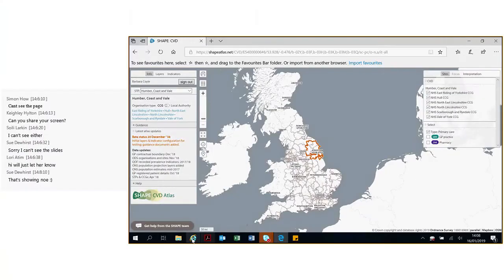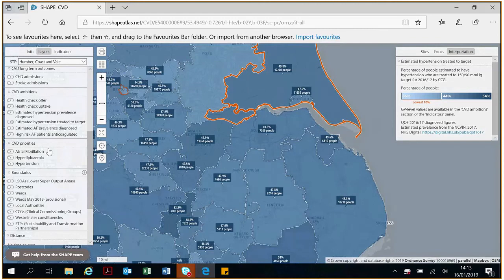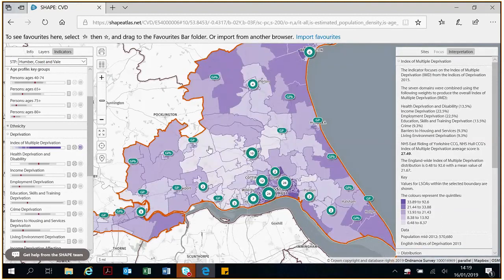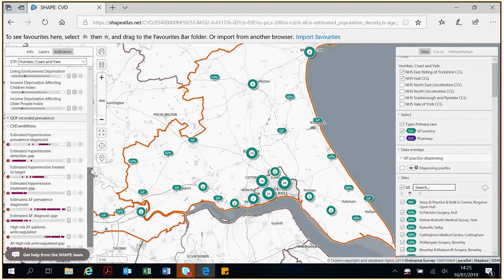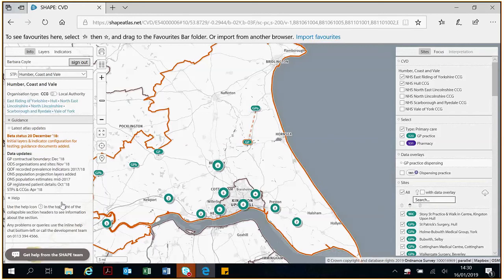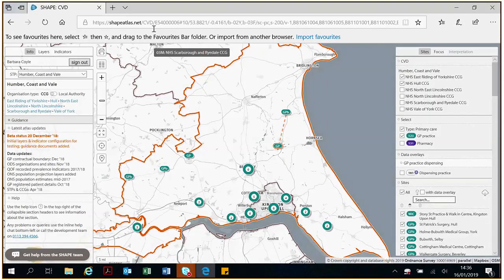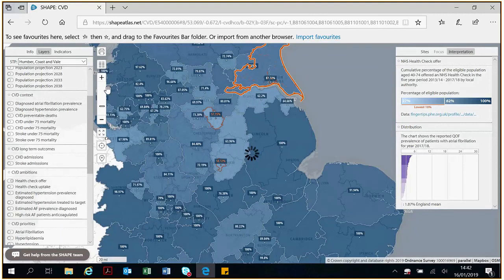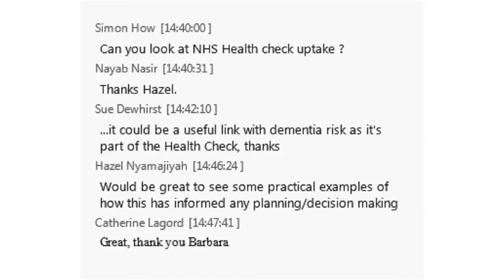Barbara Coyle, Sue Dewhirst, Catherin 16 January 2019 14 02 30